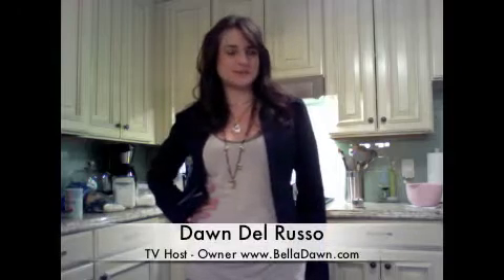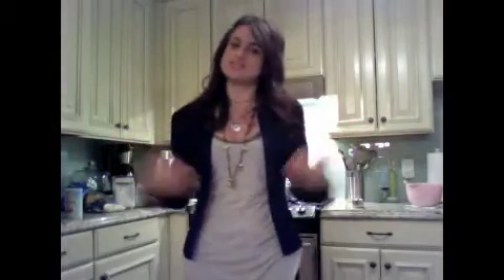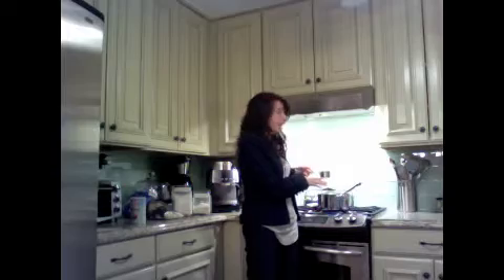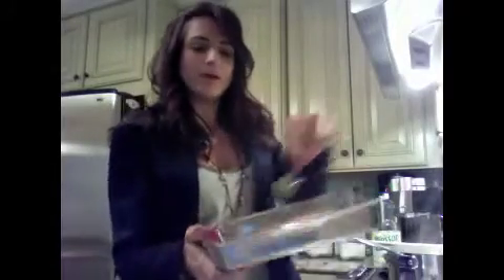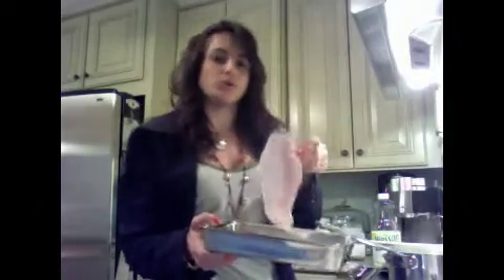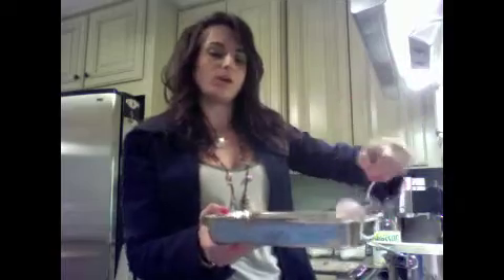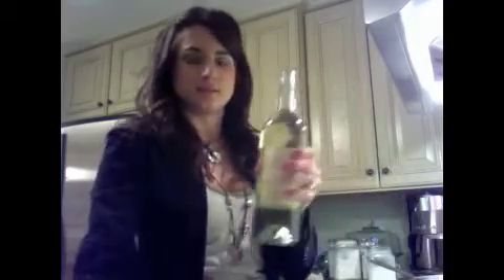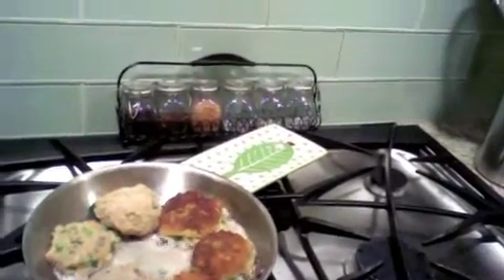Casual Risotto Cakes, Chicken Over Greens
Bella Dawn TV Host Fashion expert & Lifestyle stylist Dawn Del Russo shows a casual simple mean risotto cakes, chicken over mixed greens. Dawn Del Russo is a TV personality, fashion expert seen on National TV Better TV, Fox 5 NY, InStyle Magazine, Life and Style Magazine, US Weekly for her fashion and lifestyle tips and advice. She is the author of "101 Glam Girl Ways to an Ultra Chic Lifestyle"